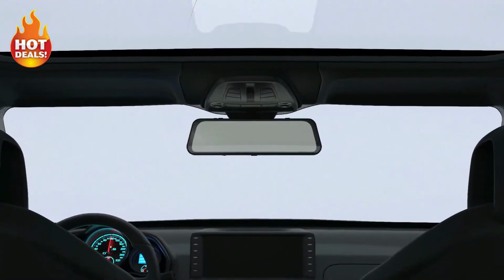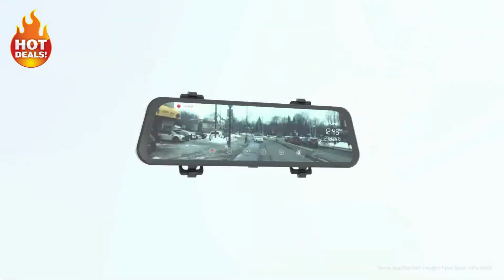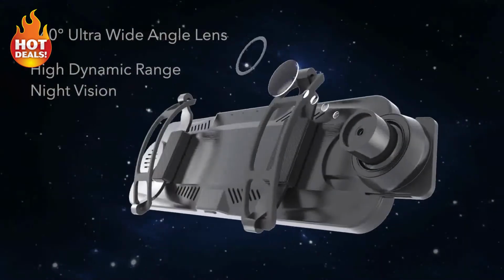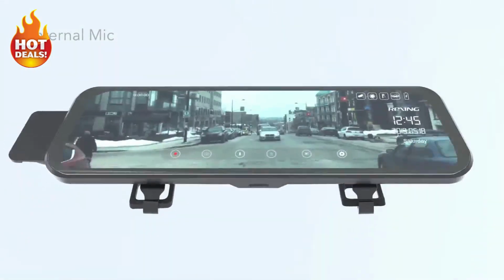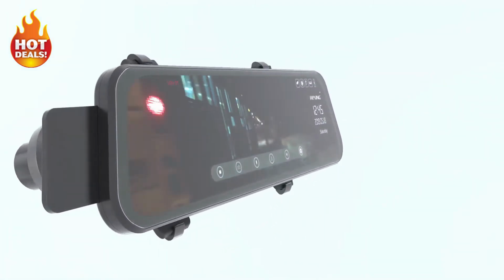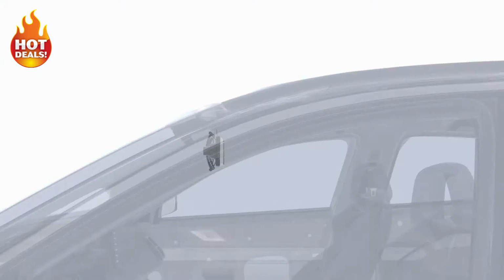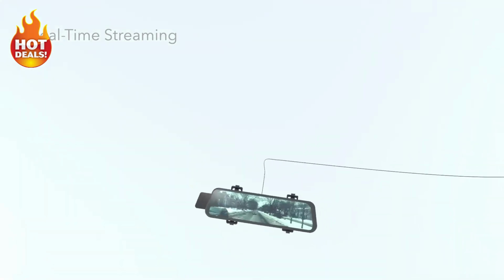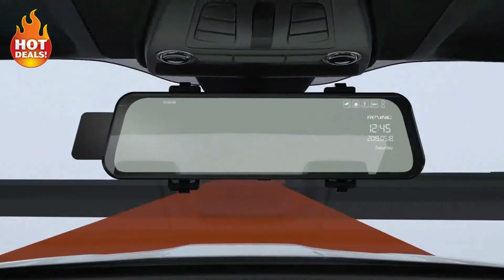TOP 5: Best Dash Cam 2021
5: APEMAN 1440P&1080P Dual Dash Cam
??Amazon US

4: Rexing M1
??Amazon US

3: IROAD X5 WiFi FHD Blackbox Dashcam
??Amazon US

2: Garmin Dash Cam 66W
??Amazon US

1: APEMAN Dash Cam 1080P FHD
??Amazon US